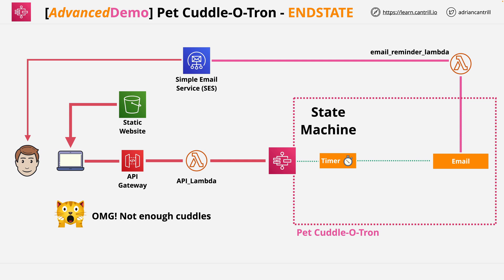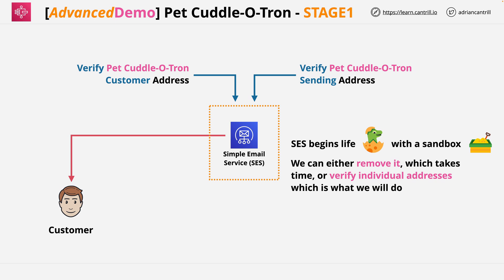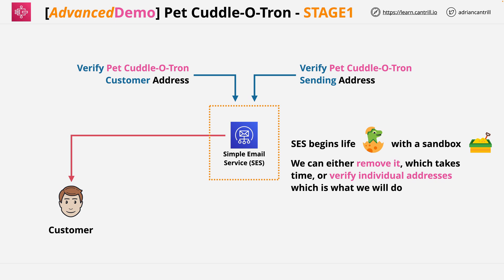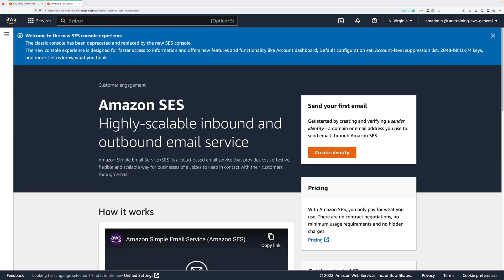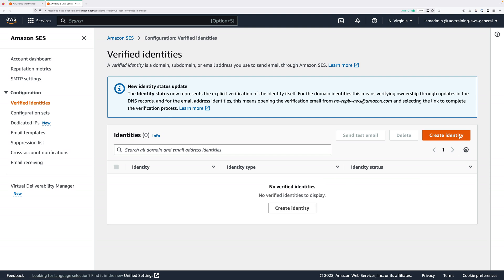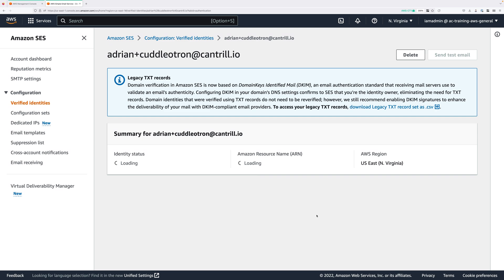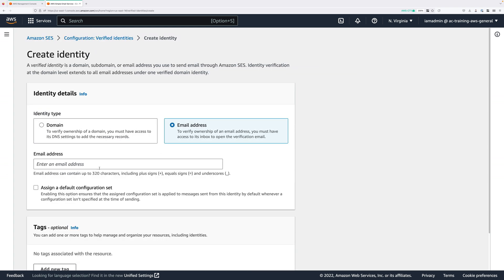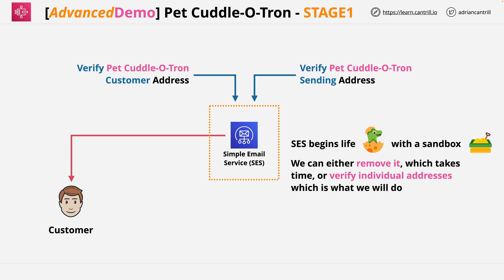Pet-Cuddle-O-Tron 2023 (Serverless Reminder App) - PART1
In this _Advanced Demo_ you will be implementing a serverless reminder application.

The application will load from an S3 bucket and run in browser

.. communicating with Lambda and Step functions via an API Gateway Endpoint

Using the application you will be able to configure reminders for 'pet cuddles' to be send using email.

IF YOU HAVE ANY ISSUES WITH THIS DEMO - CHECK THE COMMON PROBLEMS AND PLEASE MAKE SURE YOU FOLLOW THE UPDATED TEXT INSTRUCTIONS

This advanced demo consists of 6 stages :-

- STAGE 1 : Configure Simple Email service **
- STAGE 2 : Add a email lambda function to use SES to send emails for the serverless application
- STAGE 3 : Implement and configure the state machine, the core of the application
- STAGE 4 : Implement the API Gateway, API and supporting lambda function
- STAGE 5 : Implement the static frontend application and test functionality
- STAGE 6 : Cleanup the account